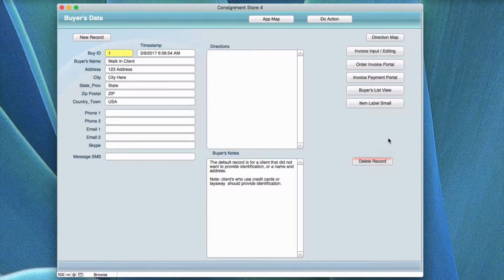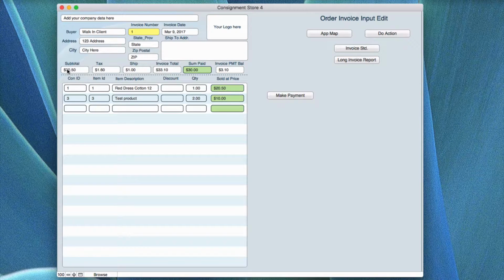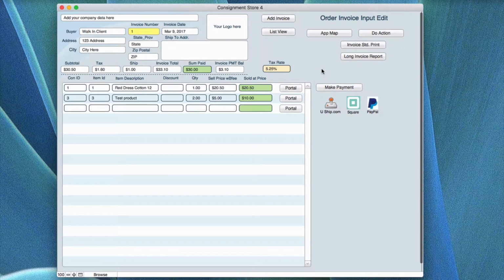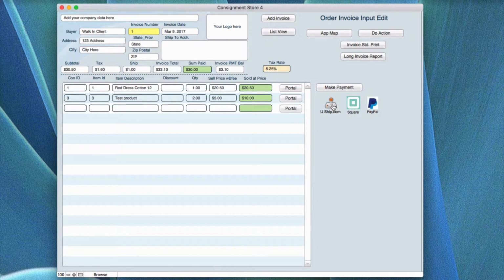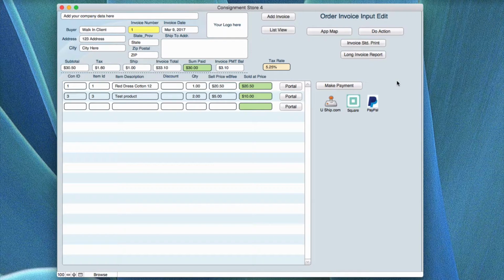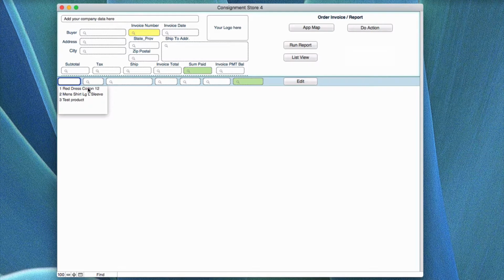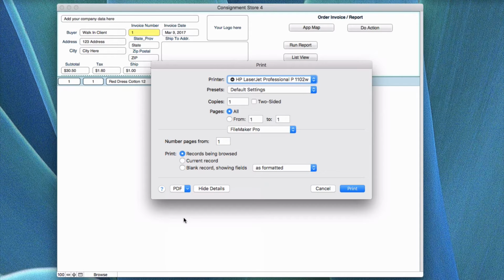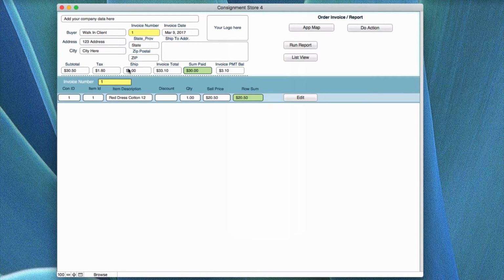Consignment Store 4 - Invoice and Payments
In this video tutorial I will cover the usage of the invoice and payment screens.